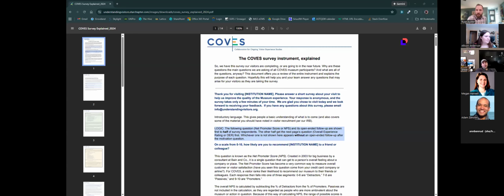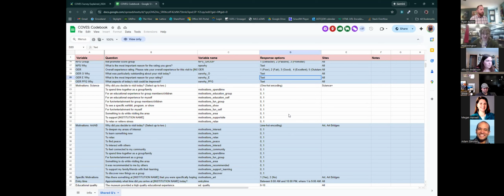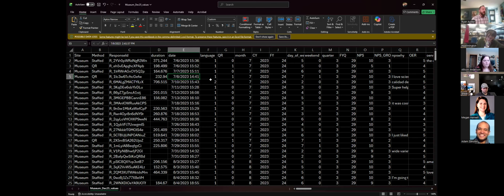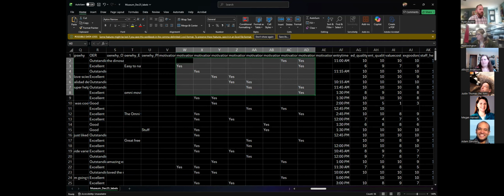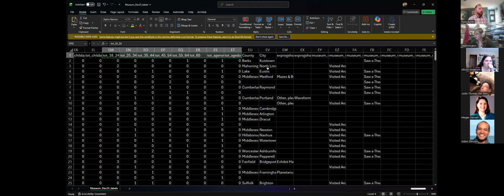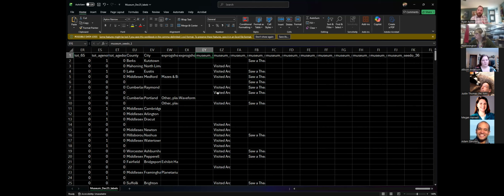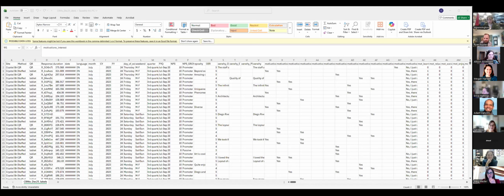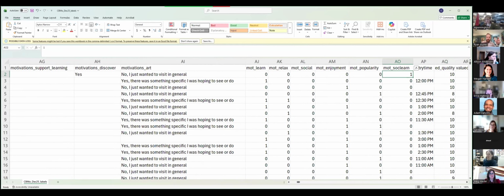COVES Webinar [January 2026]: Understanding your raw data files in Excel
We’re excited to kick-off our 2026 Community of Practice with a “back-to-basics” webinar dedicated to helping you better understand your raw data files in Excel. For those of you new to COVES, new to accessing your data outside the dashboard, or simply interested in learning more, this is a great introduction to the file structure, variable set-up, and coding schemes we use. For those of you who are experienced data users, this refresher will orient you to some of the changes you may have noticed in the file organization that have been implemented over the last few months.

No prior knowledge or experience is necessary, and we stick exclusively to Excel as our software (although any application that can access and view a .csv file should work). This is our chance to slow things down from some of the more technical calls, understand “where” visitor responses to various questions “live” in our data sets, and find answers to the numeric codes that define string/text responses when staring at a spreadsheet. In short: we hope to demystify the COVES data files a bit and strengthen your ability to use COVES data with confidence!